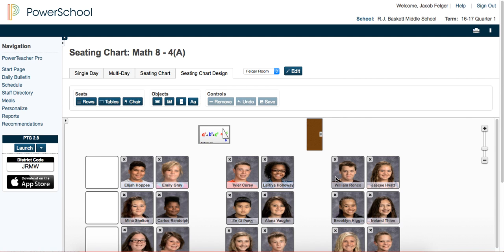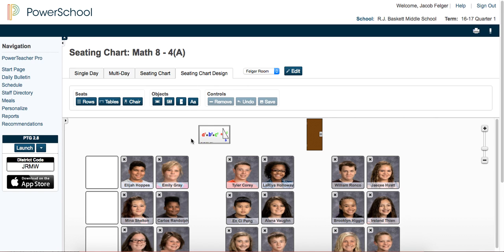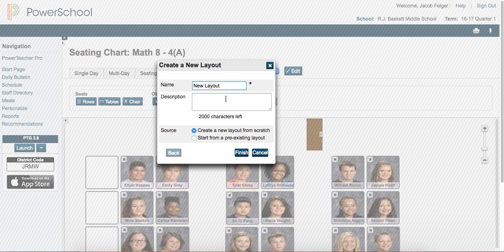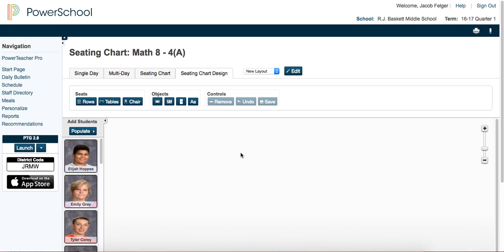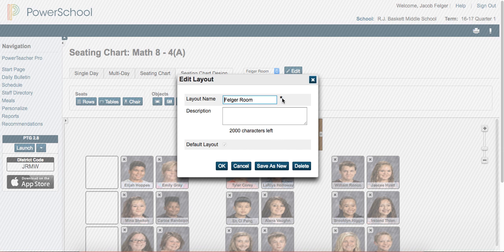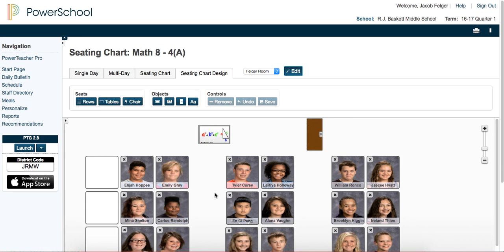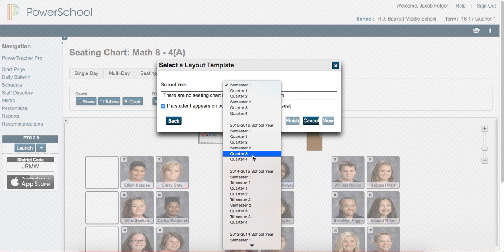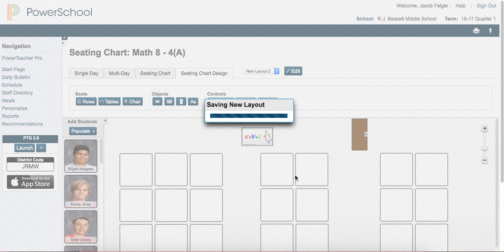Seating Charts in PowerTeacher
Mississinewa Schools TIC's demonstrate the "seating chart" functions in PowerTeacher!